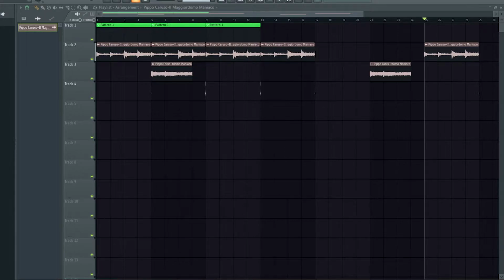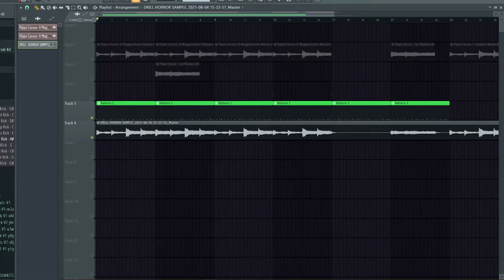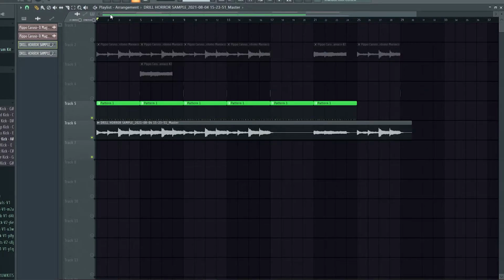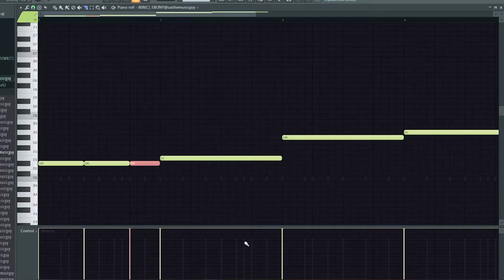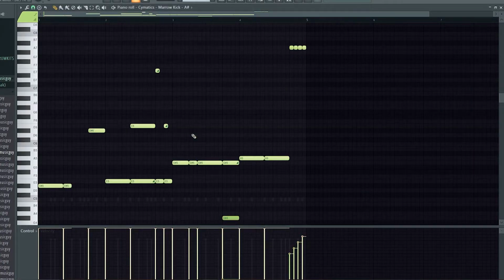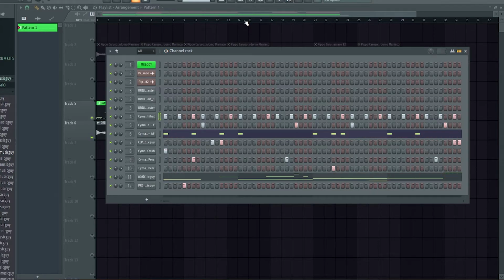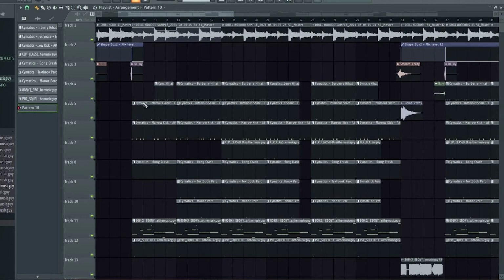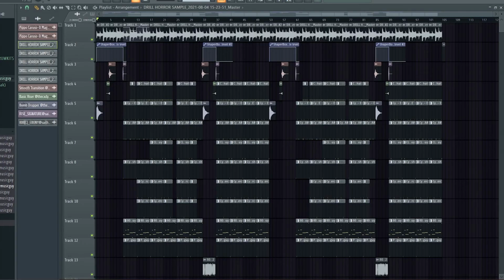Making a Drill Beat Using A HORROR Sample! | Horror Movie Sample Drill Beat Cookup | FL Studio